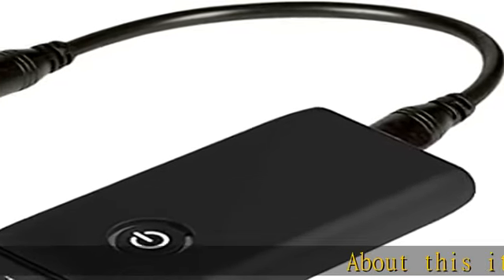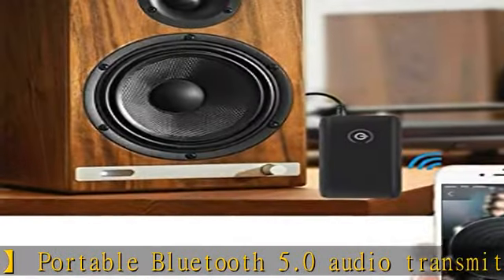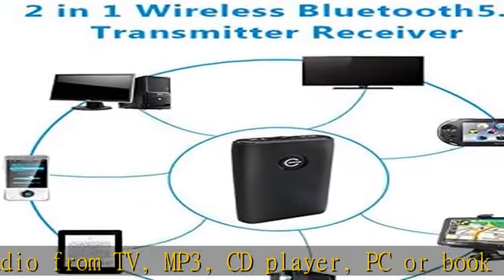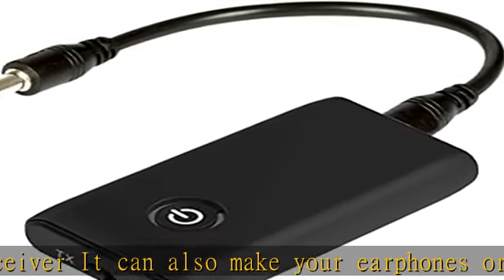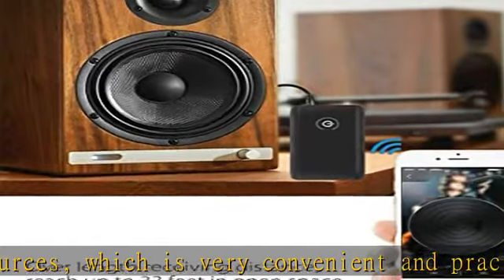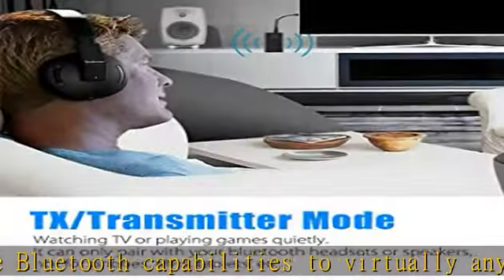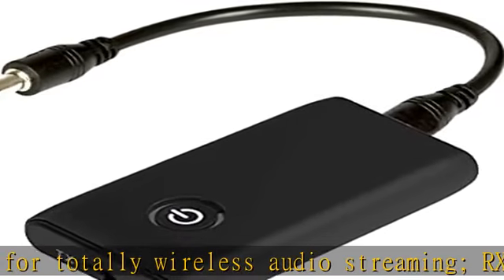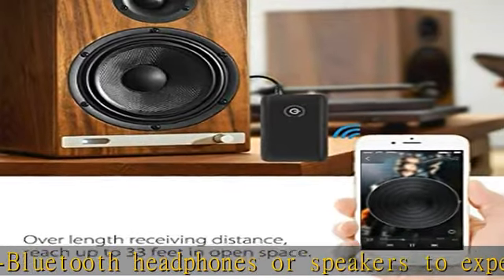NouSKaU Bluetooth 5.0 Transmitter and Receiver | 2-in-1 Bluetooth aux -3.5mm Wireless Audio Adapter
NouSKaU Bluetooth 5.0 Transmitter and Receiver | 2-in-1 Bluetooth aux -3.5mm Wireless Audio Adapter, aptX Low Latency, for TV/Headphones/PC/Home Stereo/Car/Speakers/Nintendo Switch